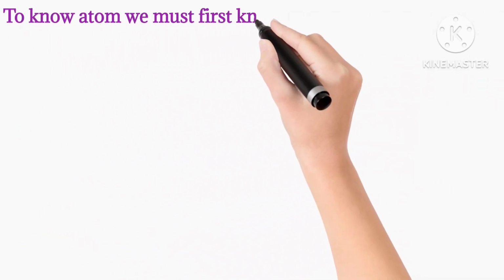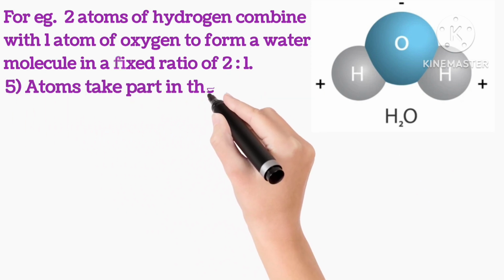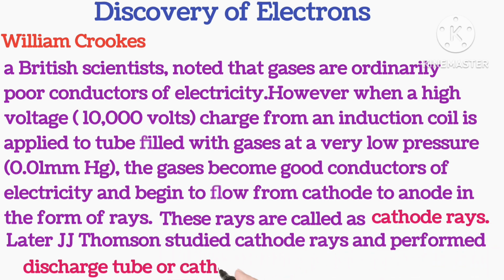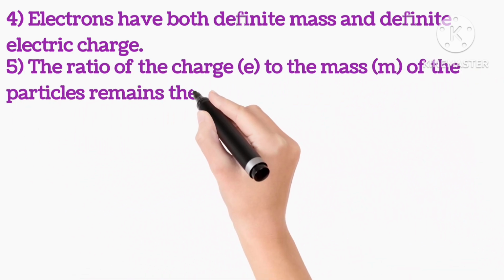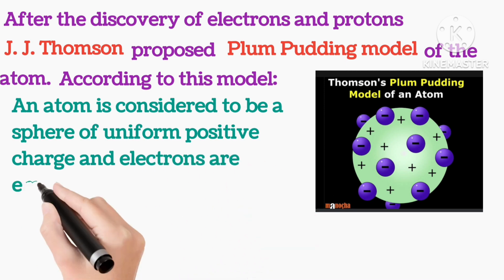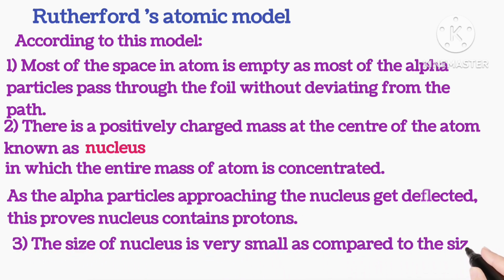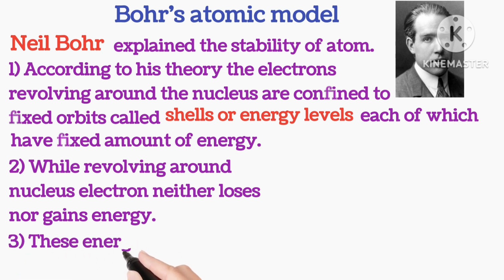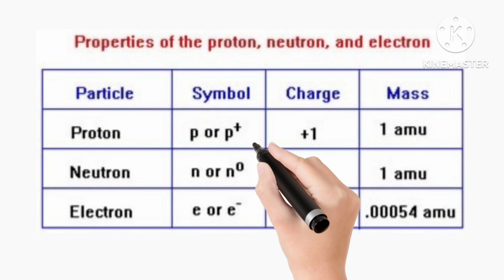CLASS 9 - CHAPTER 4-- STRUCTURE OF ATOM (PART-1)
structure of atom (part2)